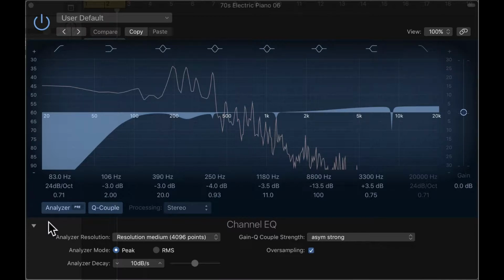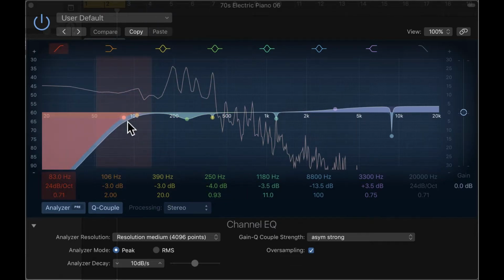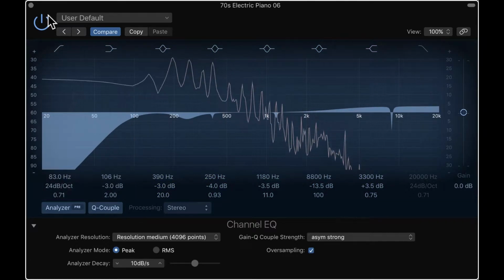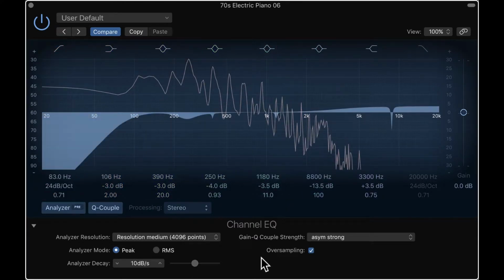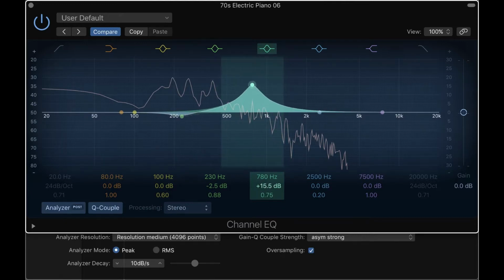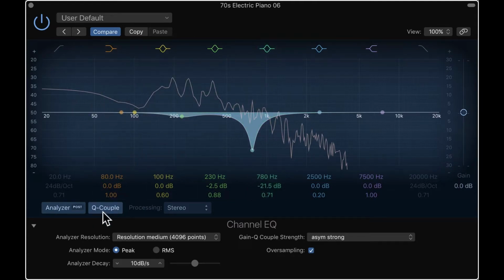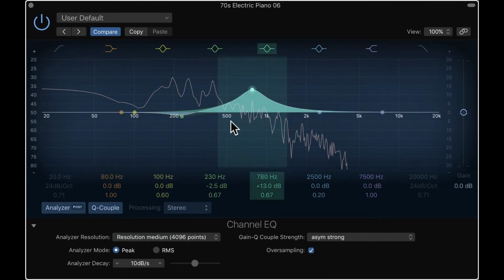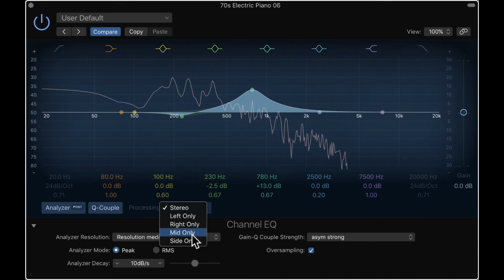Logic Pro X Channel EQ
In this video we go over the other functions available to you in the Logic Pro X Channel EQ. Be warned: this video assumes you have general knowledge of an EQ and does not go over the basic functions like frequency knobs and "Q". We will talk about editing the analyzer, and the difference between "Peak" and "RMS" metering. We will also go over Gain-Q coupling and the role it plays inside your equalizer and more. Please comment any questions you have, and as always, Happy Producing!